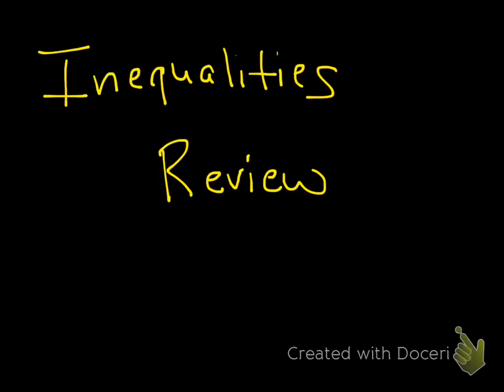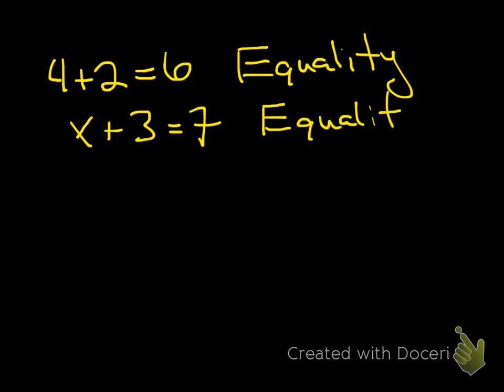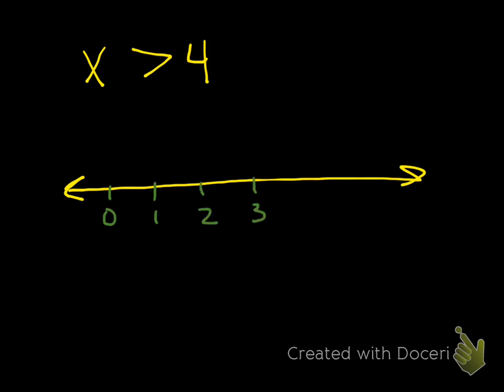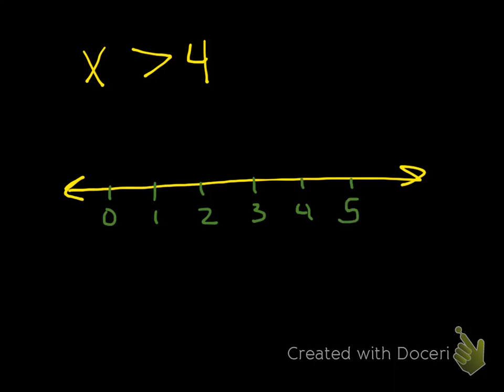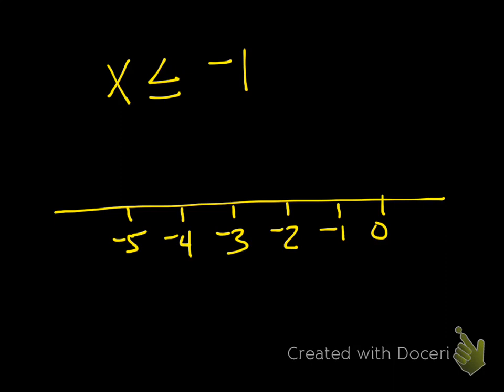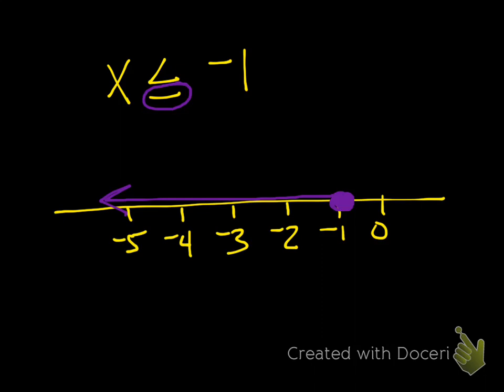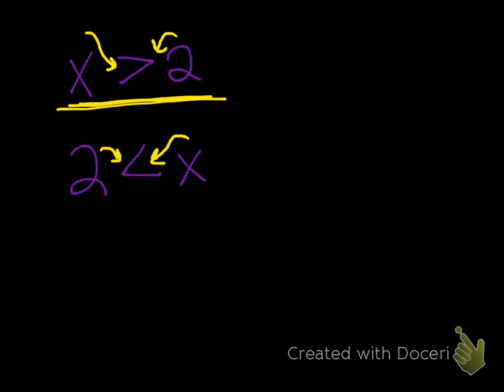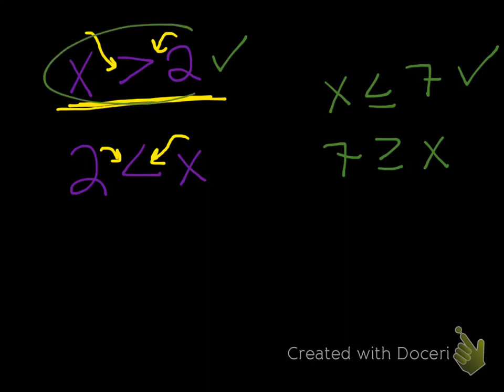Alg-Basic Inequalities Review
This video is a review over basic inequalities.